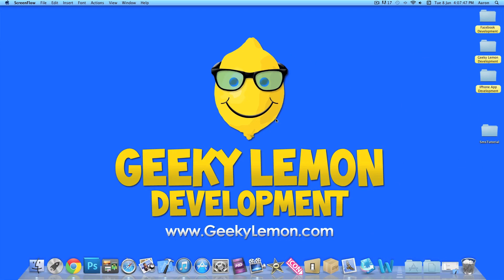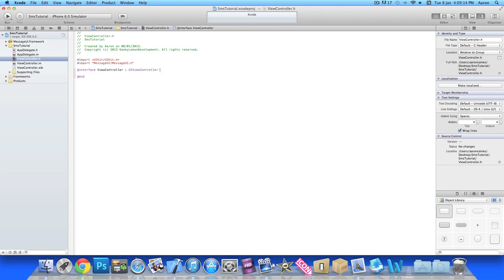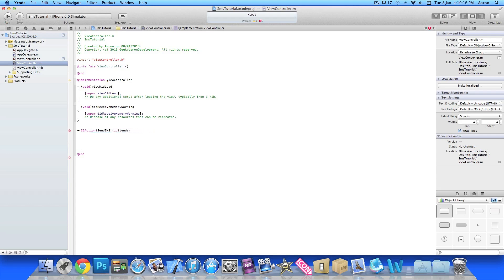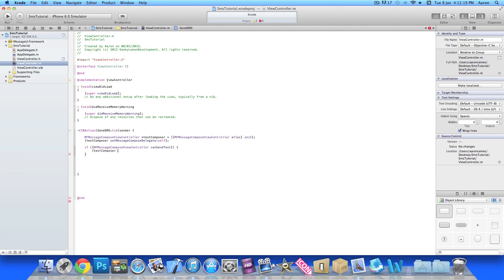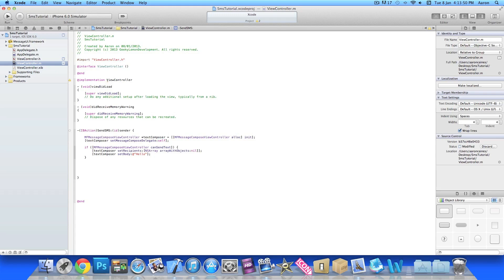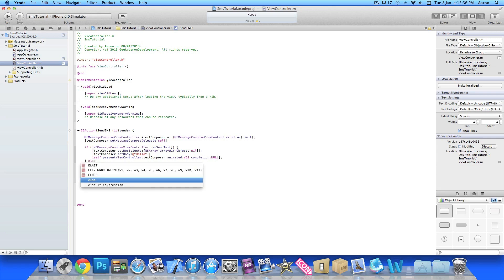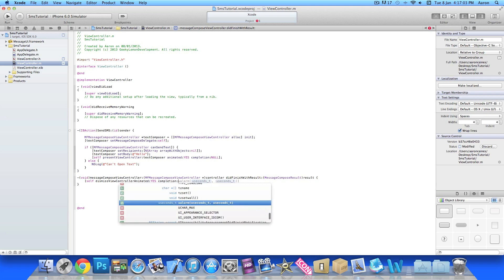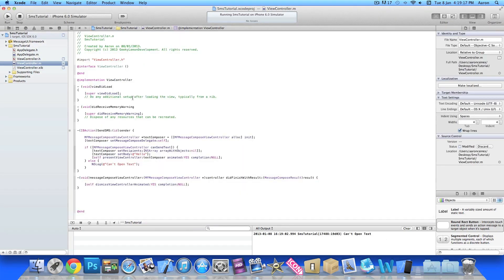XCode 4.5 Tutorial Sending An SMS - Geeky Lemon Development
hey guys in this tutorial i will be showing you how to send an sms in xcode its very simple and easy to learn so enjoy